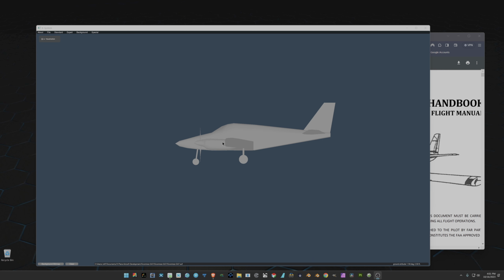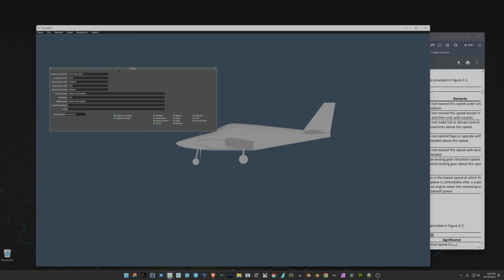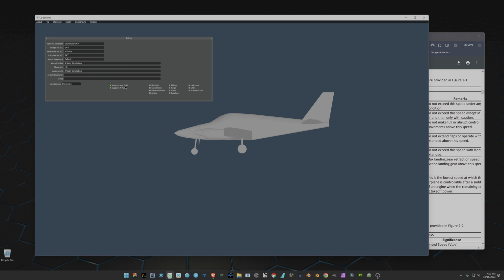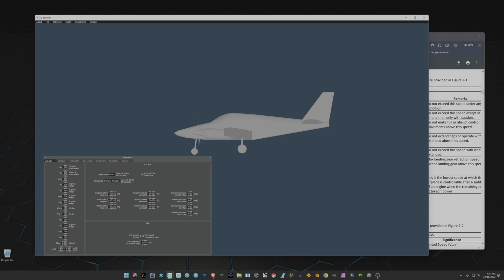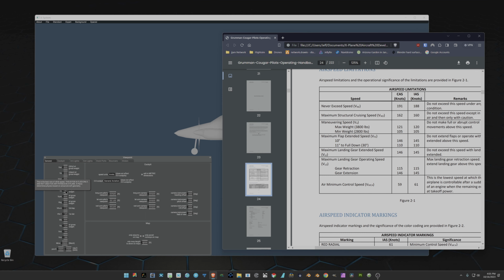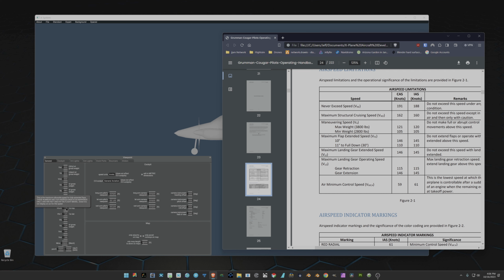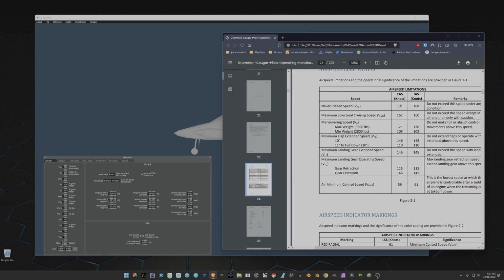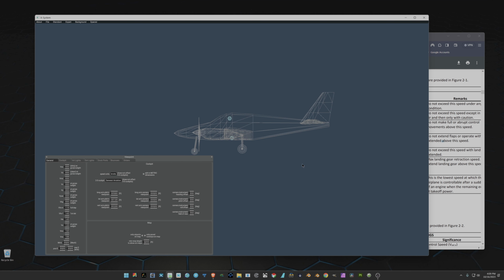Artisan X Module 4 Plane Maker Part 3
This is part three of the fourth module in a series devoted to X-Plane aircraft development. Module 4 - Part 3 begins to add some basic performance specifications to the aircraft. Part 3 covers the "Author" and "Viewpoint" sections of Plane Maker.